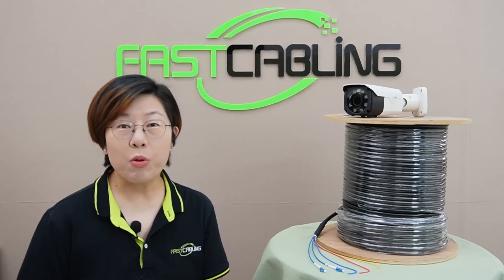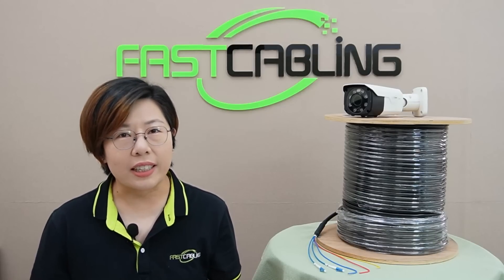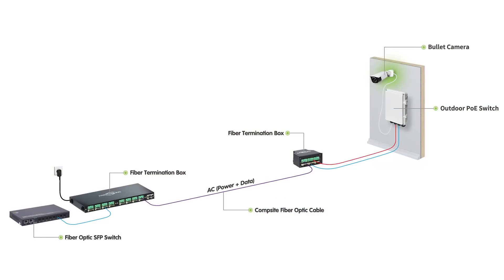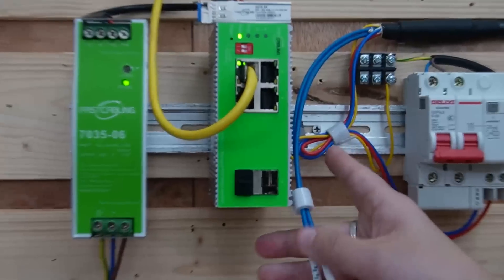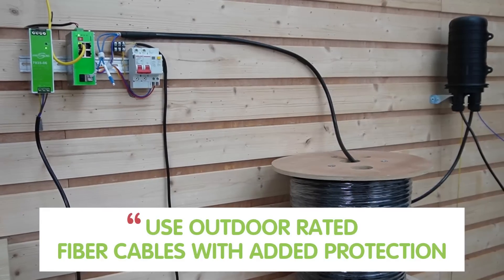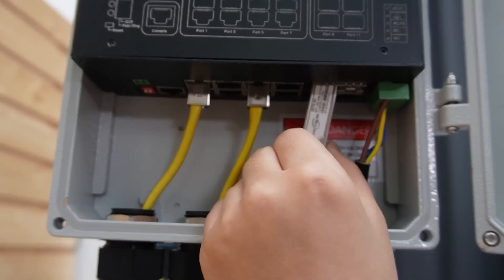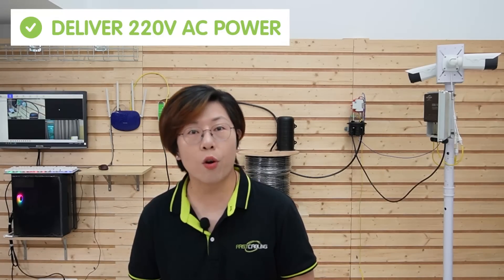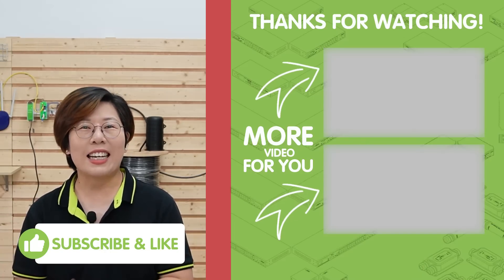The Future of Outdoor Networking Power Over Fiber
In this video, we explore the cutting-edge technology of Power Over Fiber (PoF) and how it's revolutionizing outdoor networking for devices like IP cameras and Wireless Access Points (WAPs). PoF integrates data transmission and power delivery through a single composite fiber optic cable, offering high-speed data, longer cable runs, and resilience to interference—perfect for rugged outdoor environments where traditional power sources are not feasible.

0:00:00 What is Power Over Fiber (PoF)?
Technological Advancements in PoF Systems
Installing PoF Systems
Outdoor Protection for Networking Devices
The Benefits of PoF for Outdoor Networking